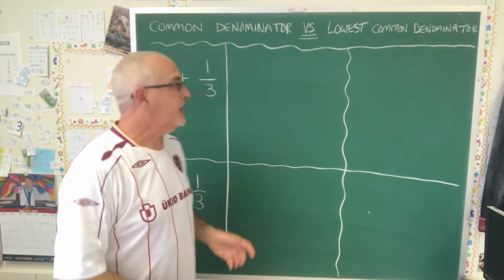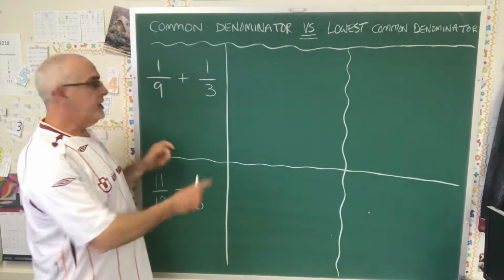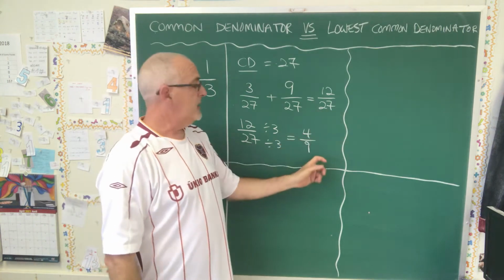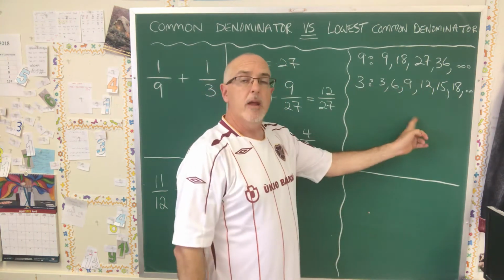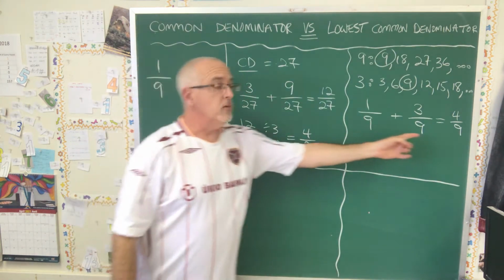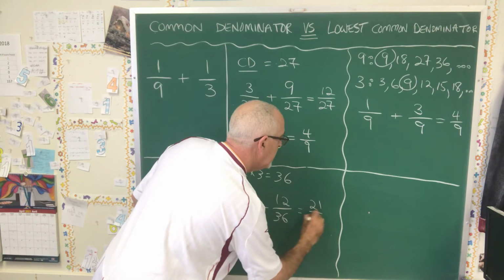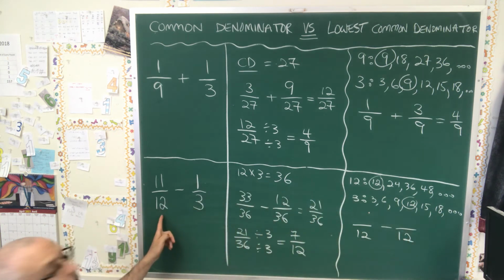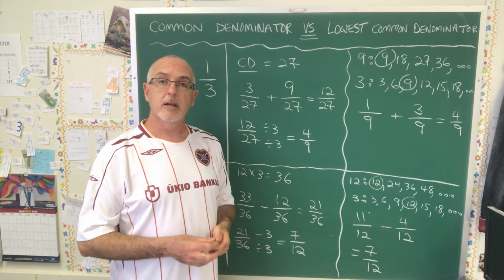Common Denominator VS the LOWEST Common Denominator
Either approach can lead to full marks.